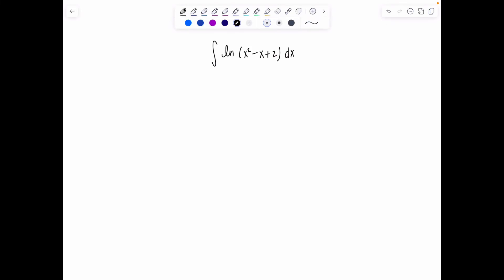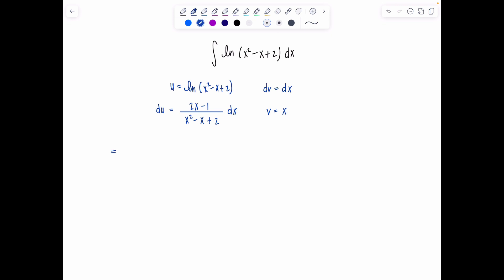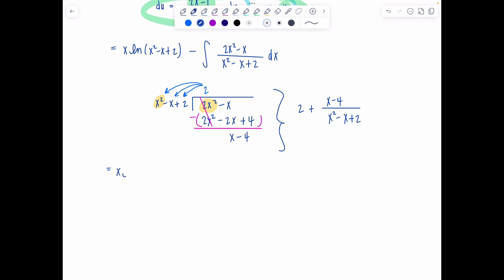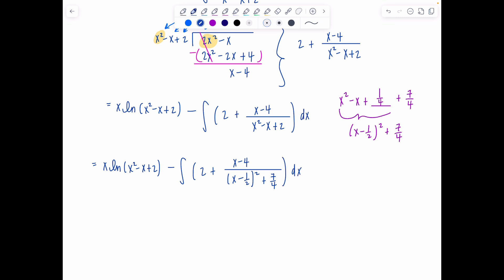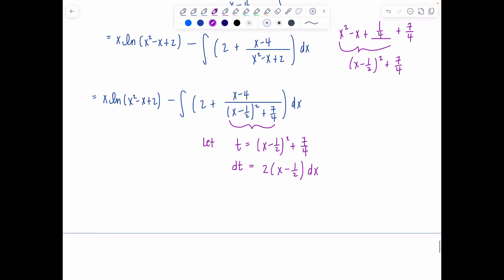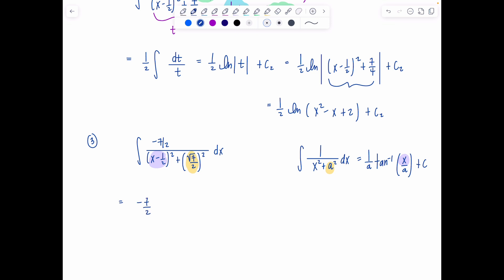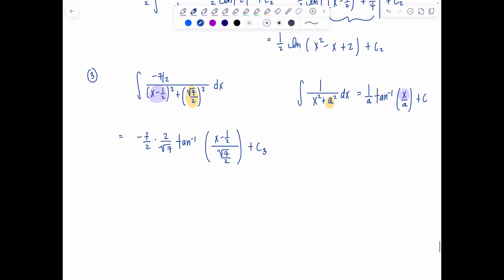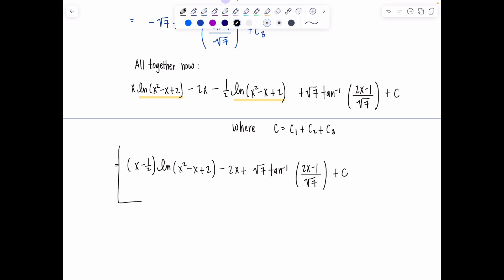Integral of the Day 4.6.24 | Integration Challenge! Can You Solve It? Math with Professor V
Here is your latest "Integral of the Day"! It's pretty lengthy and requires using several integration techniques, but is an excellent and pretty classic problem to put your skills to the test.

xoxo,
Professor V

I'm also an Amazon influencer, so feel free to support and shop: